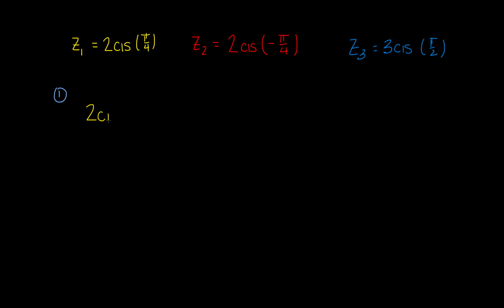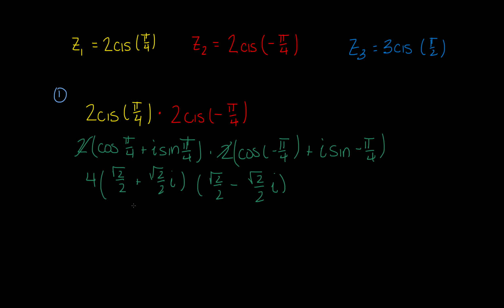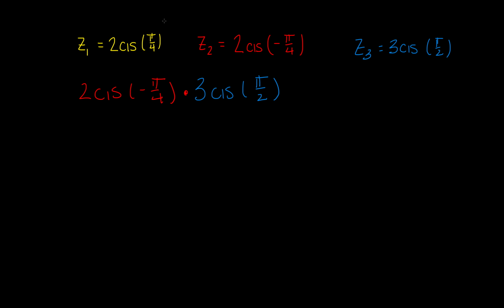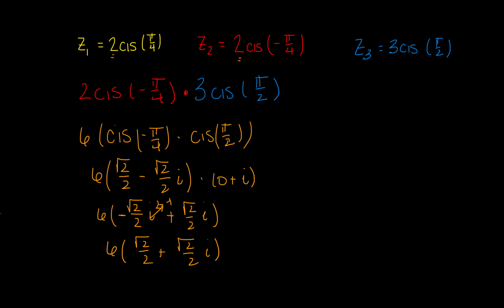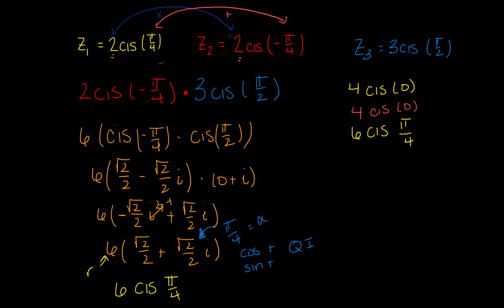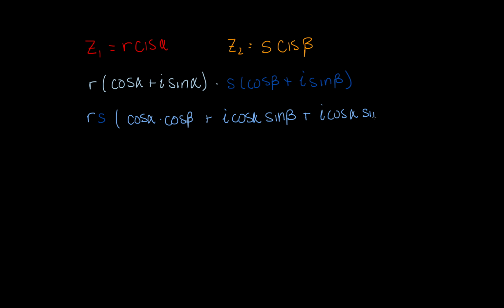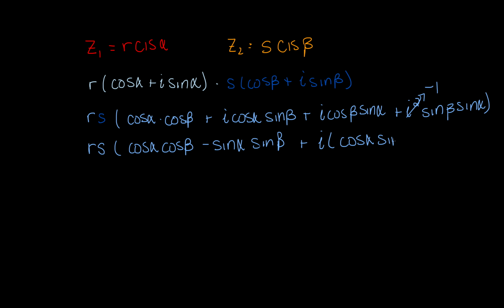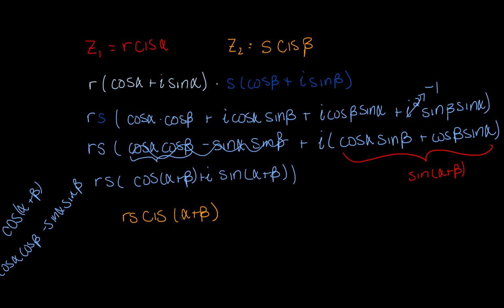enVision Algebra 2 Topic 8-5 Example 3: Use the Sum and Difference Formulas